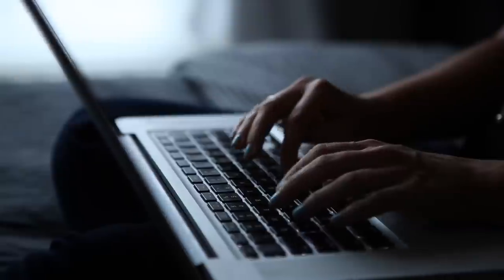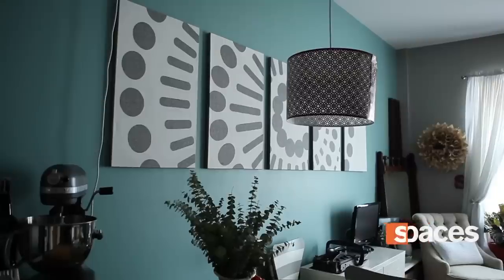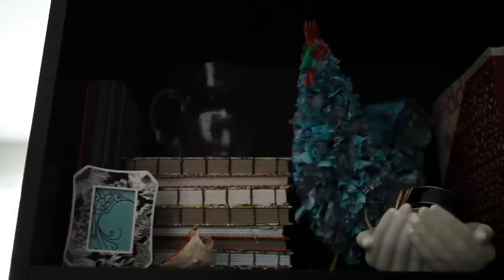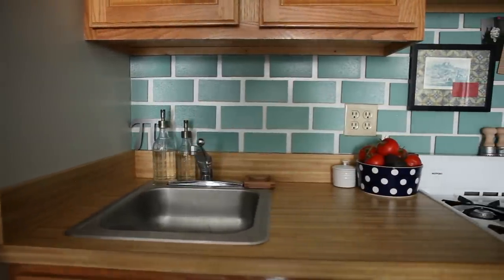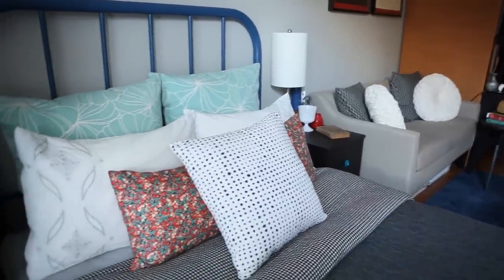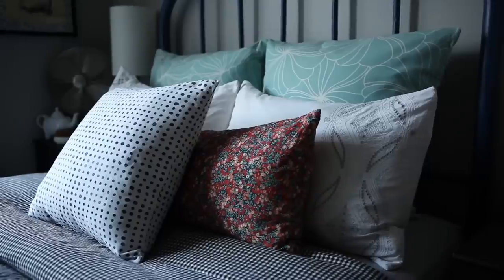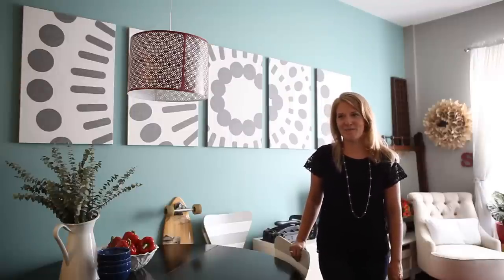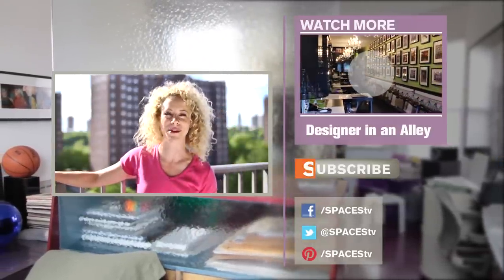Tiny apartment [+ETSY shop] with big design - Tiny, Eclectic, Amazing Spaces video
Michelle Konar is a graphic designer, art director, runs an etsy shop out of her apartment and is a interior design enthusiast. She's created her own wall art, refurbished furniture from flea markets, and a put up a unique back splash made of cork in her kitchen.

Tiny, Eclectic, Amazing Spaces celebrates big design in unique and tiny spaces.

This series is produced by SPACEStv - a YouTube original Home + Design channel.